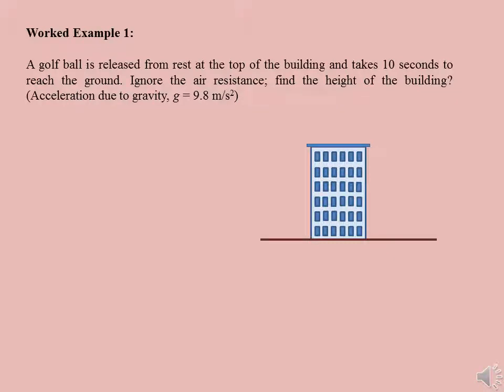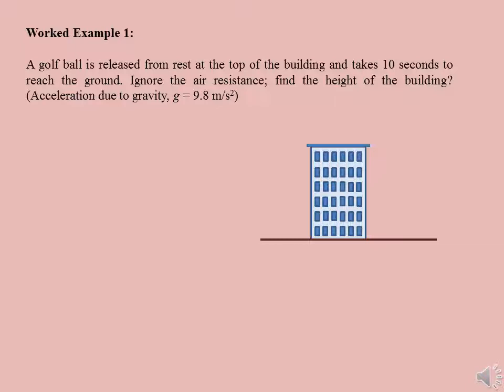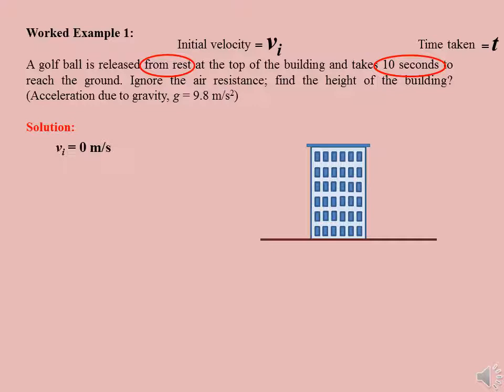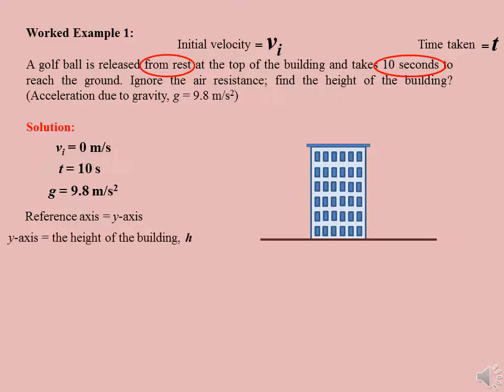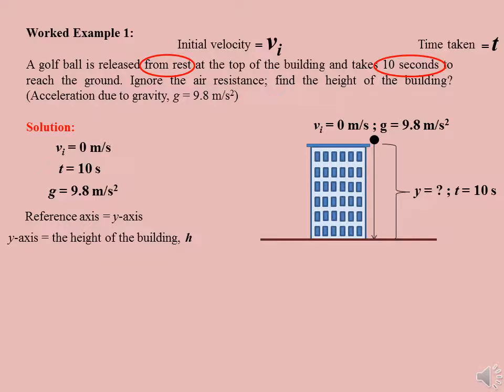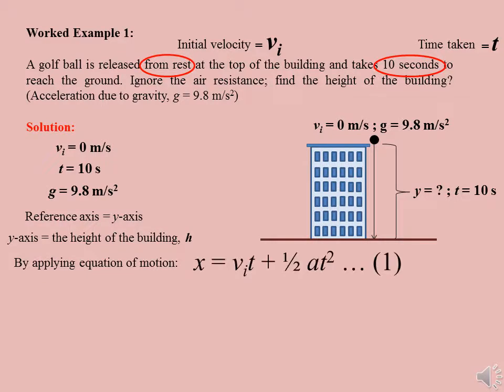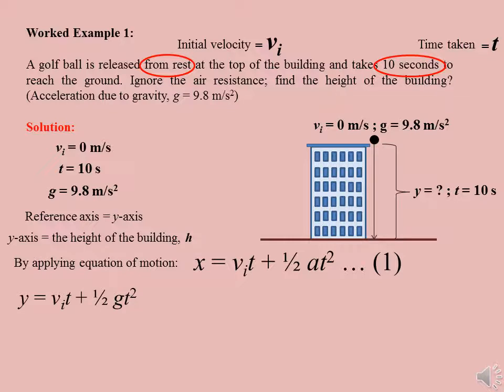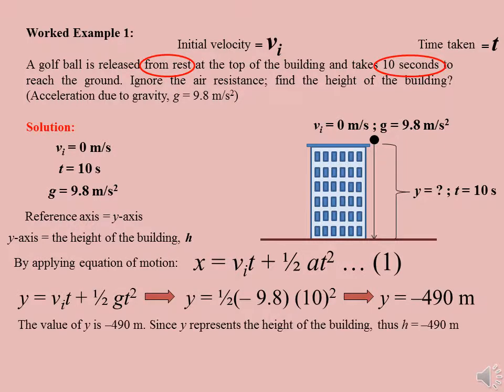Work Example VIDEO & AUDIO FULL SOLUTION for problem 1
A golf ball is released from rest at the top of the building and takes 10 seconds to reach the ground. Ignore the air resistance; find the height of the building? (Acceleration due to gravity, g = 9.8 m/s2)